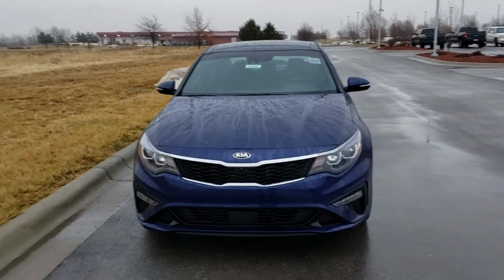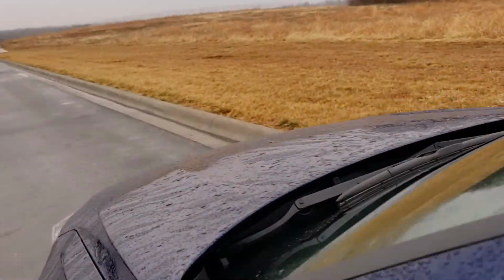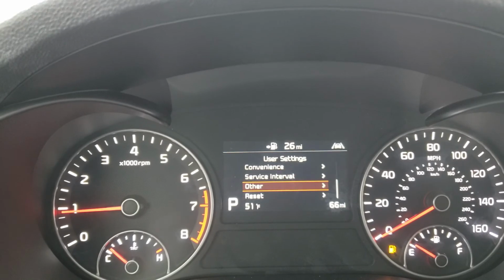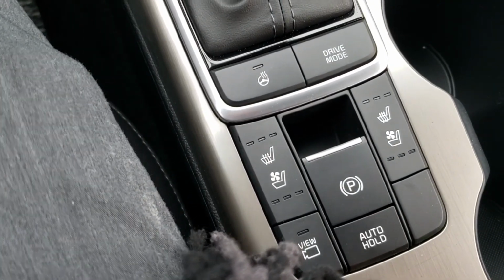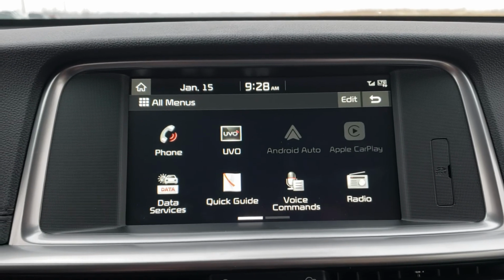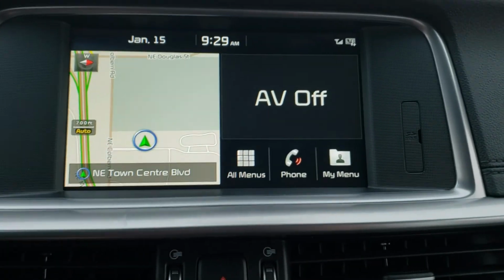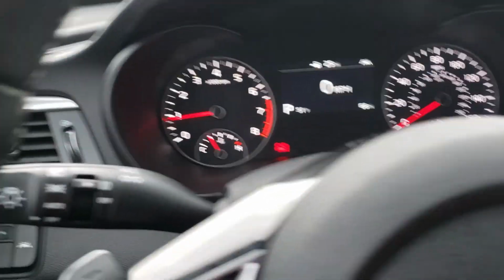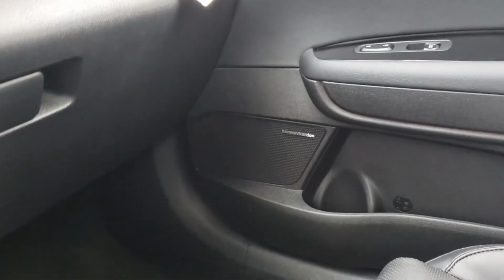Gail - 2020 Kia Optima SX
A short video for Gail on the Kia Optima from Cable Dahmer Kia